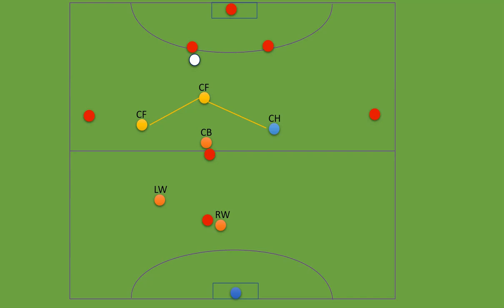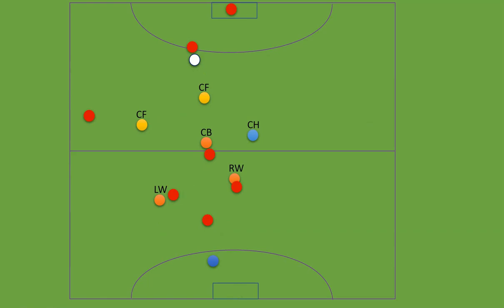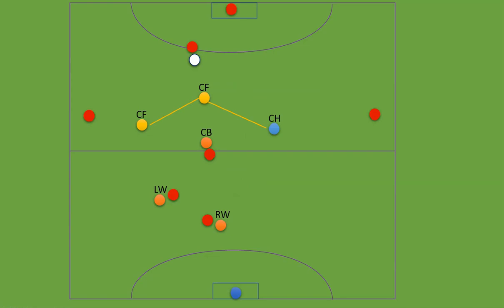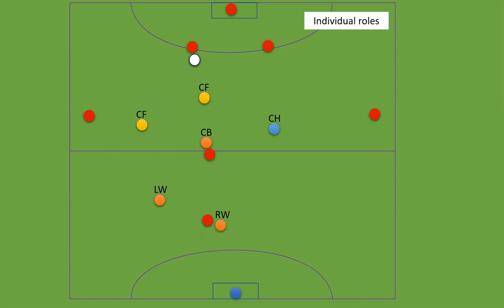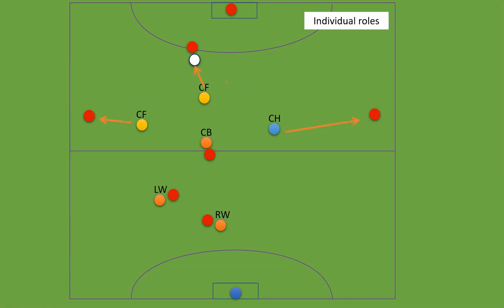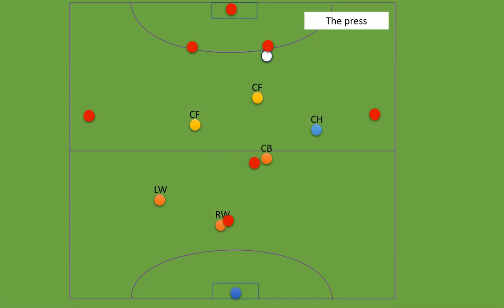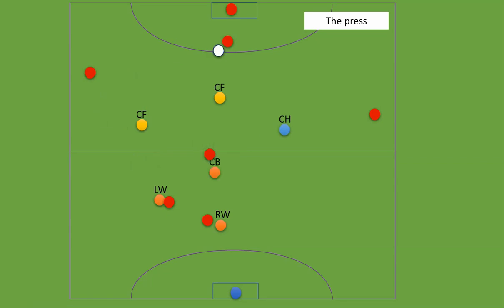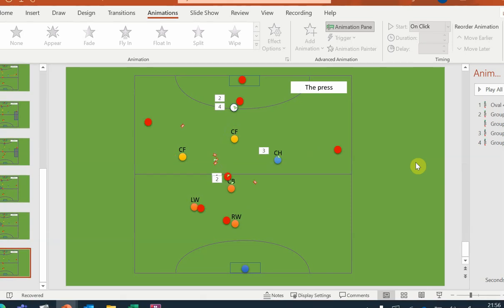field hockey 7aside effective press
@FieldHockeyEducation Thank you for the inspiration behind this video.